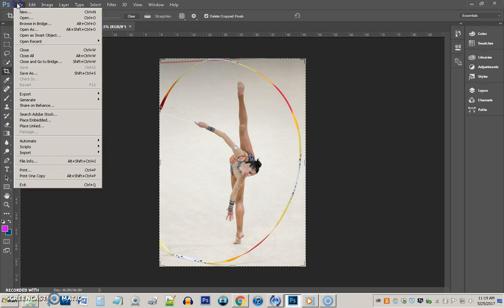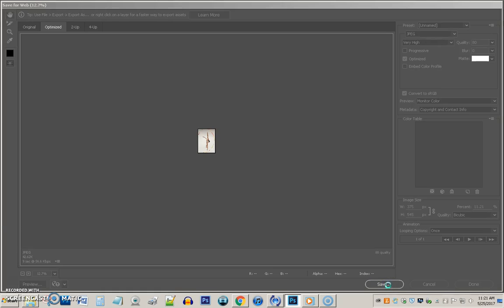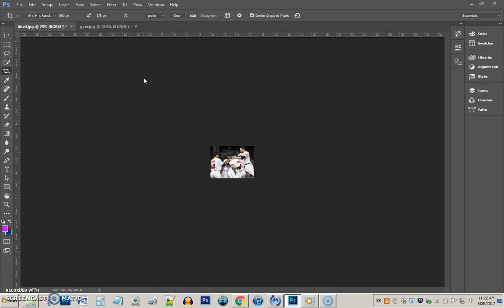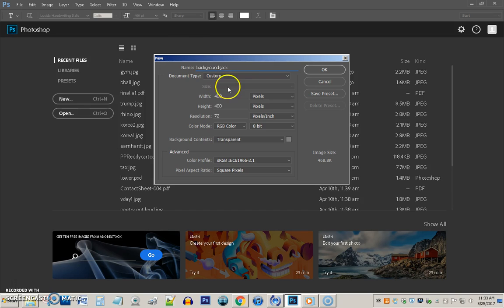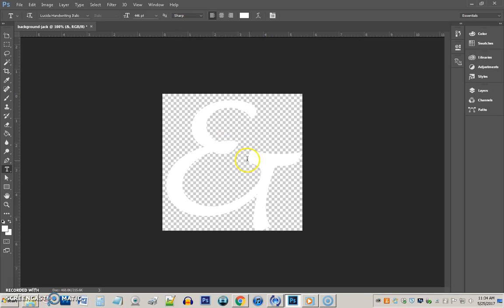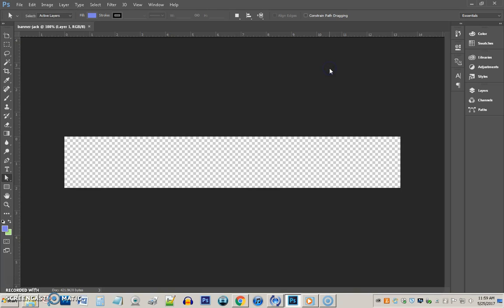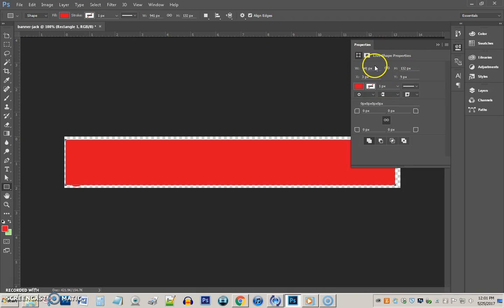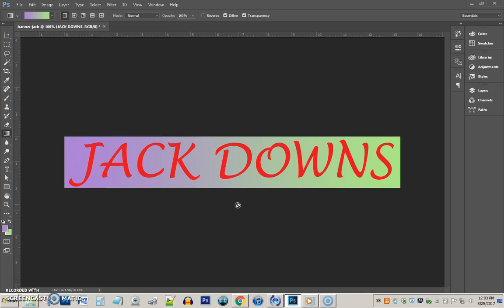JOU317WB -- Using Photoshop for image -related exercises -- OPTIONAL